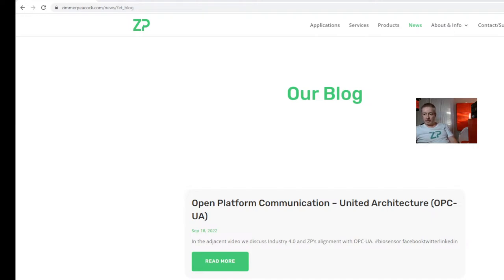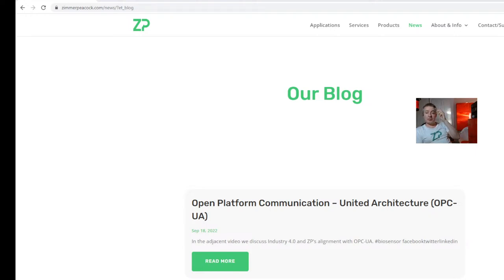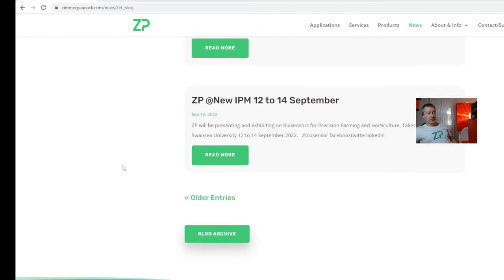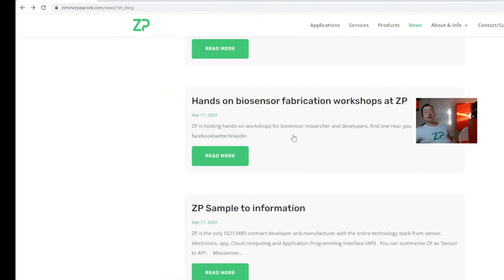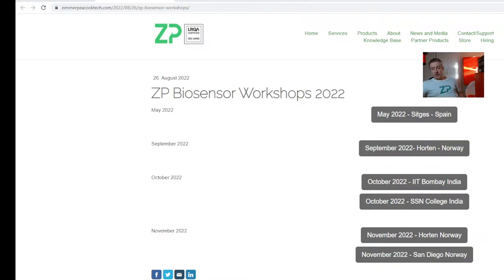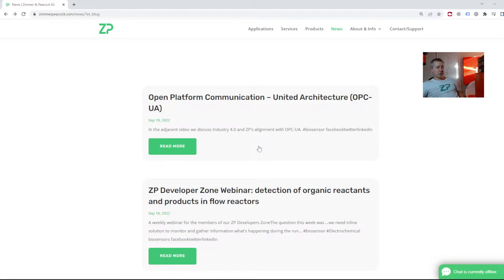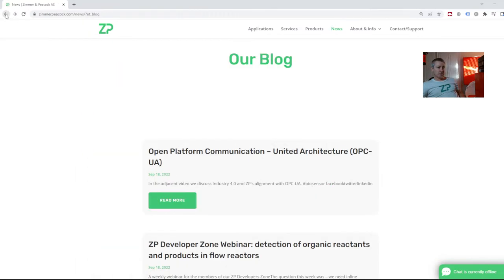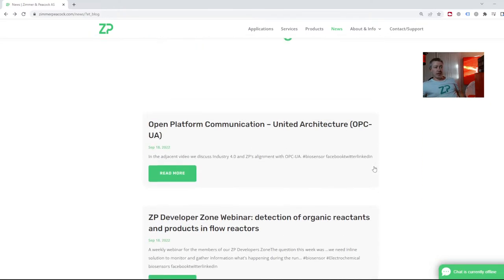ZP Vlog and Podcast 18 September 2022 8 AM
A weekly vlog and podcast from ZP on our news for this week.